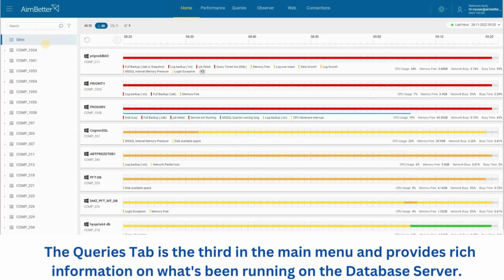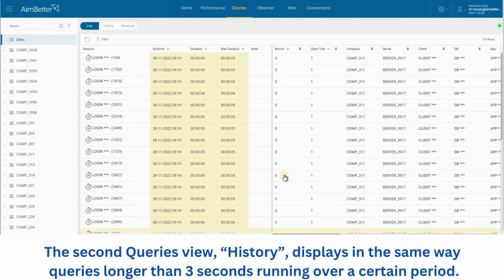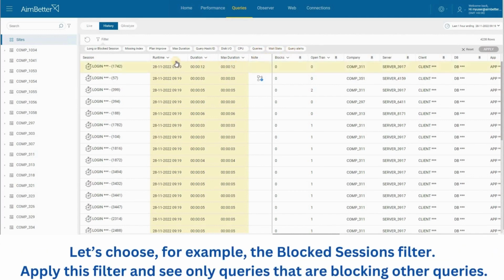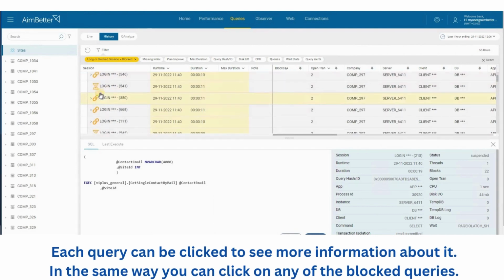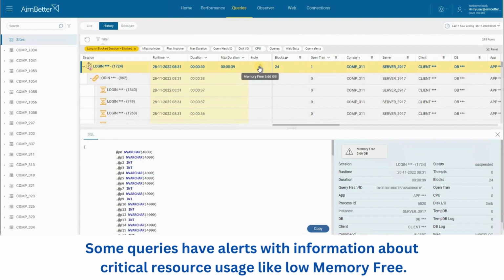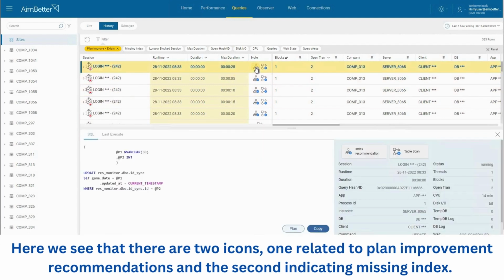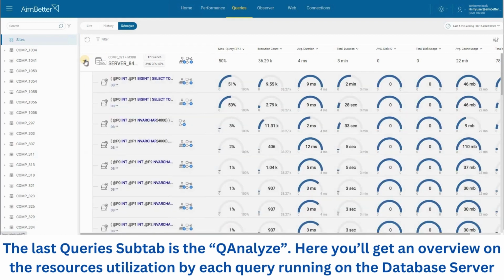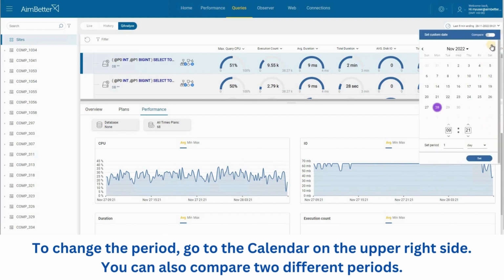QUERIES TAB TUTORIAL